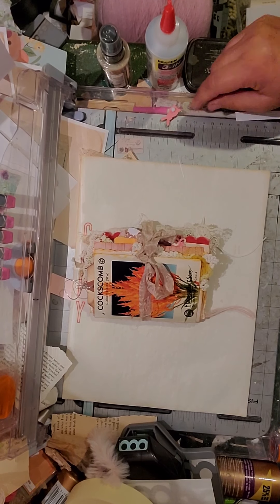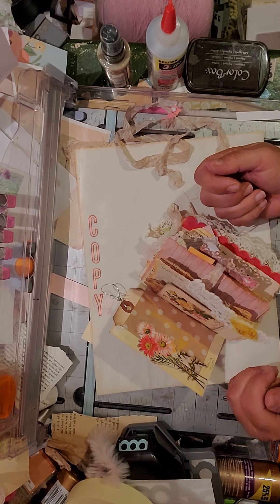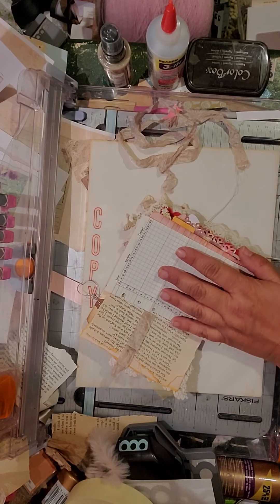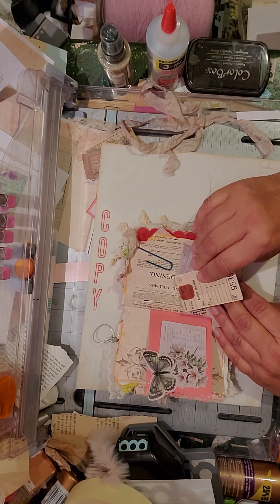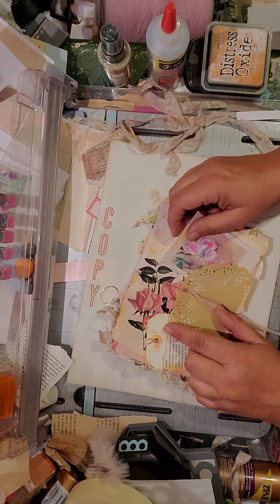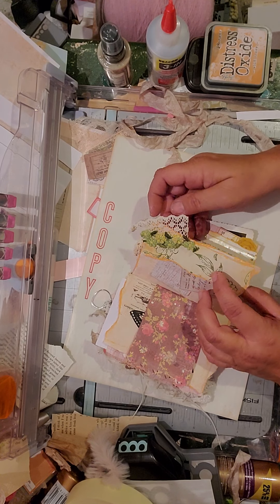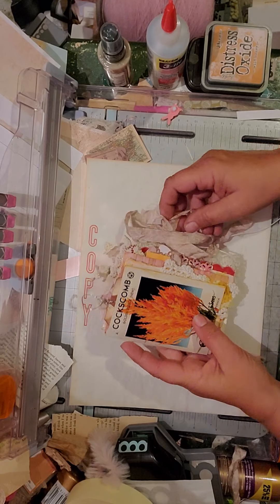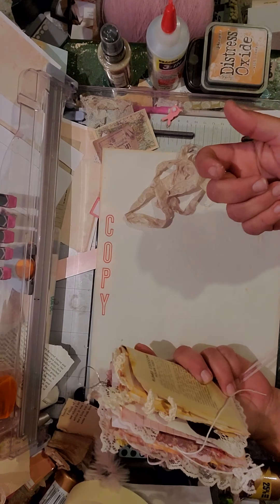Vintage seed packet garden journal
Made this cute little journal from  vintage seed packet.  I think it turned out pretty cute.
This for a swap on FB : Junkers Craft Co-Op.
I also used a digital download from Junk Journal Club and Ruby&Pearl XO both on Etsy.